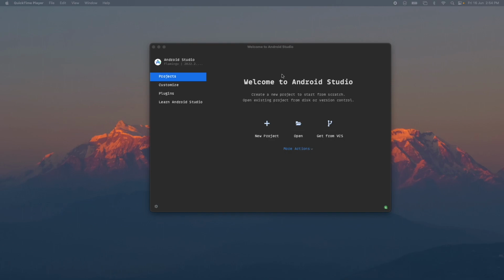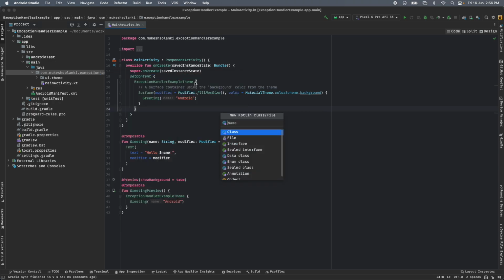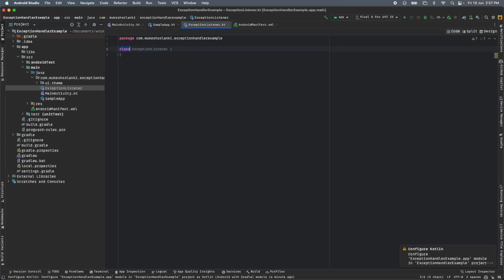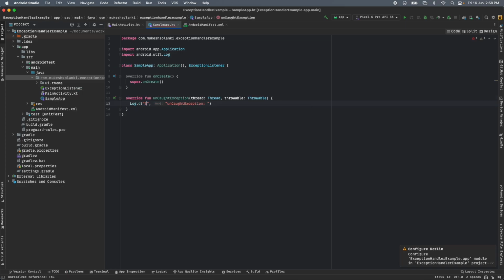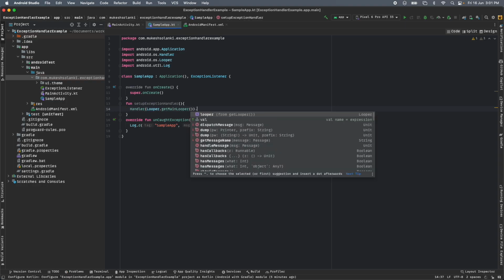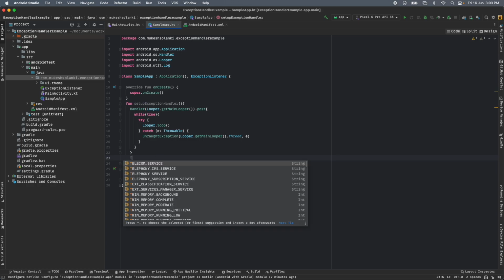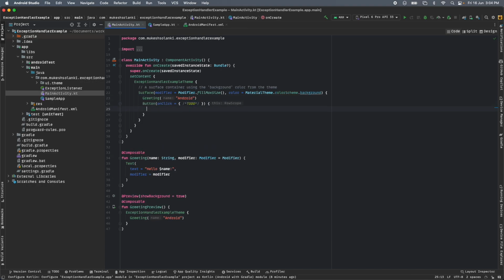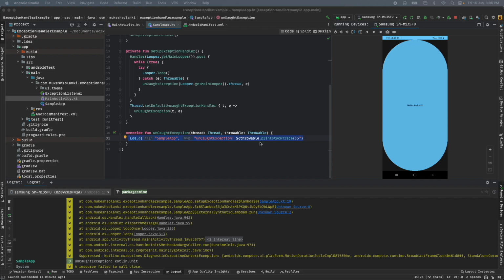Handling Android crashes gracefully using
Hey youtube,
In this video, we will discuss how to gracefully handle uncaught exceptions in Android and prevent your app from crashing on users. We will be taking a look at how to implement the DefaultUncaughtExceptionHandler

0:00 - Intro
0:10 - What makes your app crash?
0:27 - What is DefaultUncaughtException Handler?
0:40 - Implementation
5:55 - Testing our implementation
7:05 - Outro